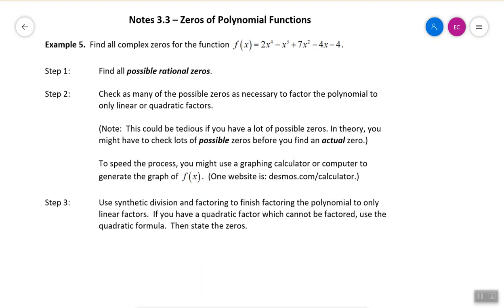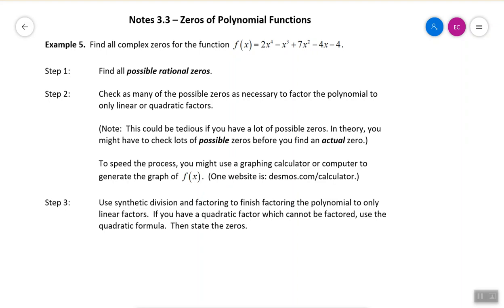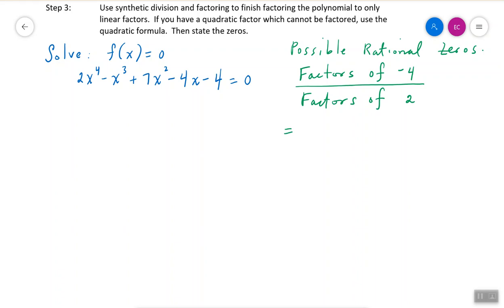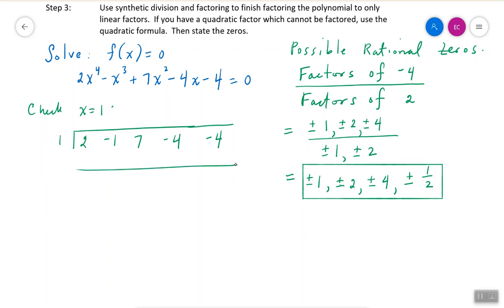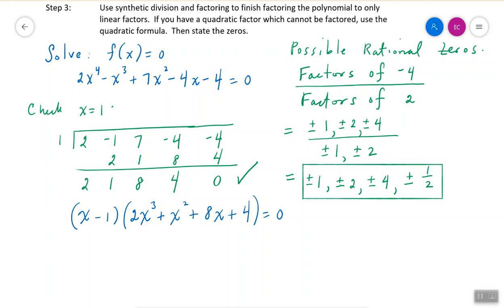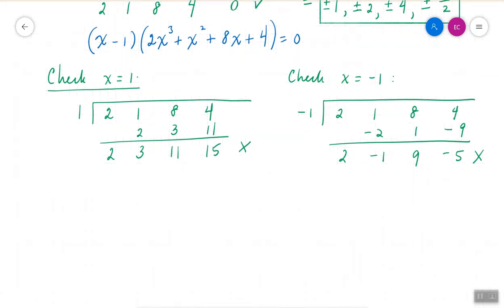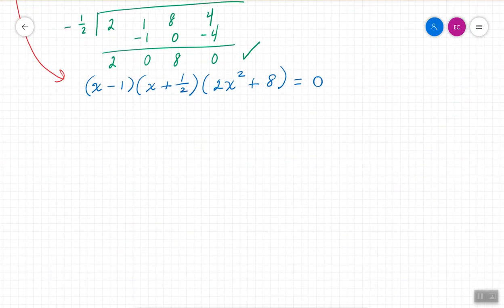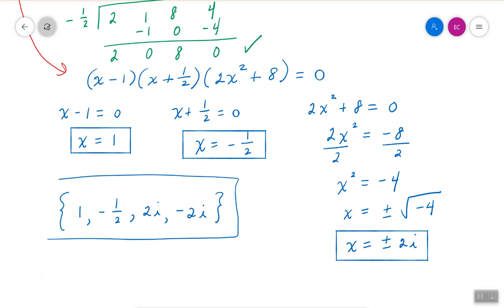Notes 3.3 Video 4